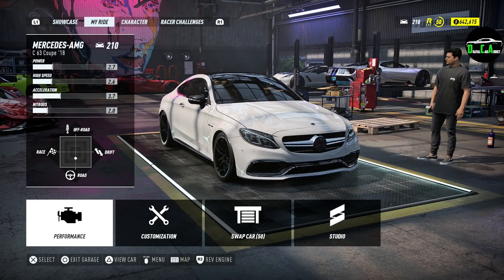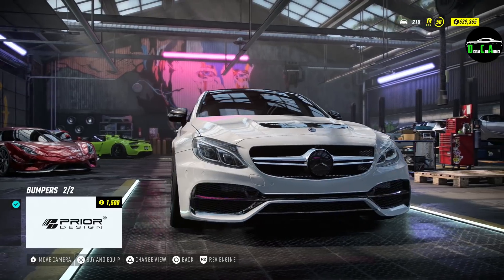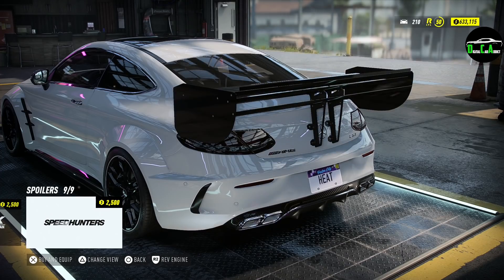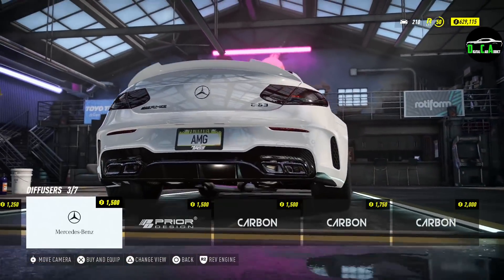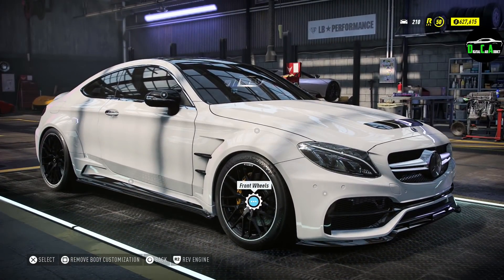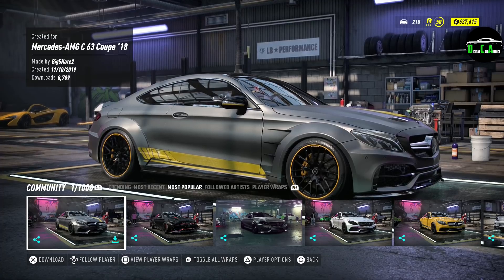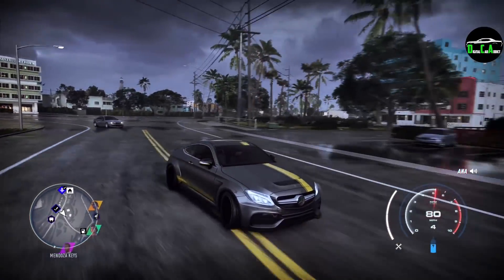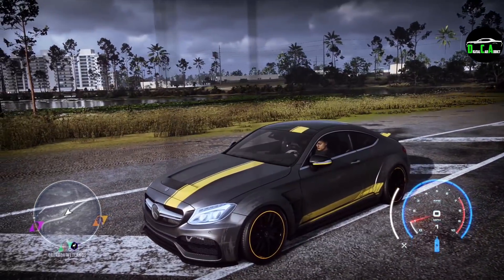Need For Speed Heat - '18 Mercedes-AMG C63 Coupe - Customization, Review, Top Speed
2018 Mercedes-AMG C63 Coupe

Price - $89,000
Performance Level - 210
Top Speed (Stock) - 185 mph (298 kmh)
Power - 470 bhp
Drivetrain - RWD